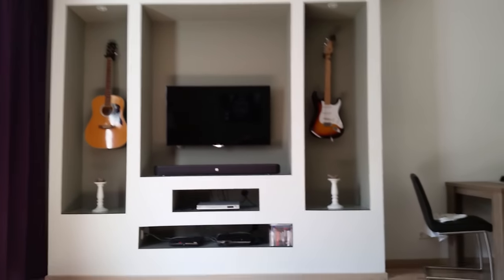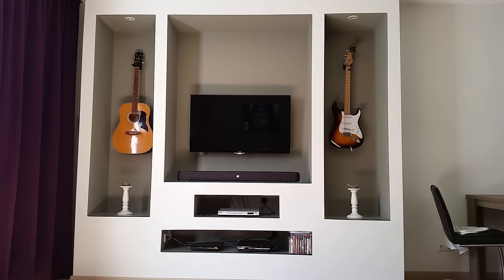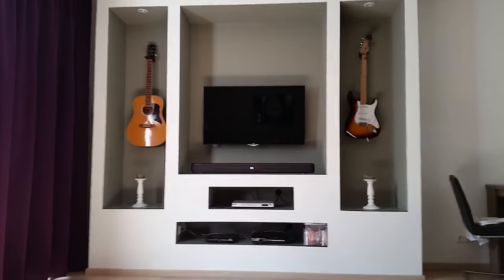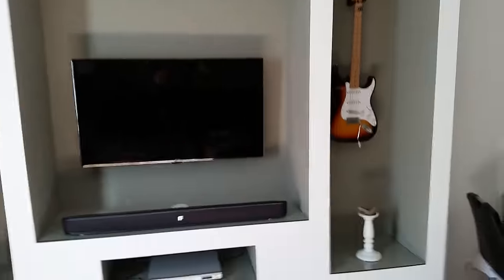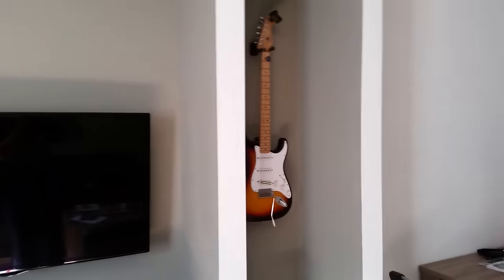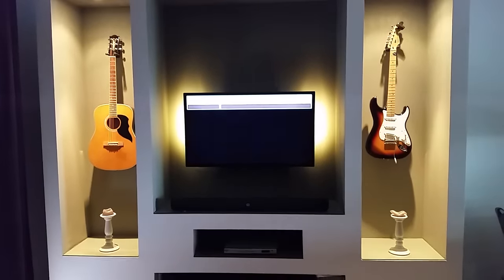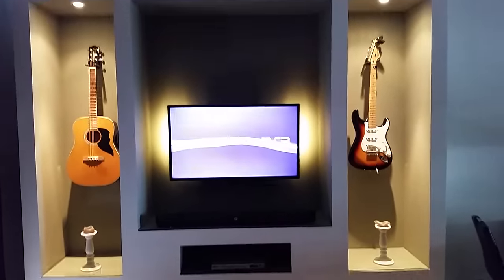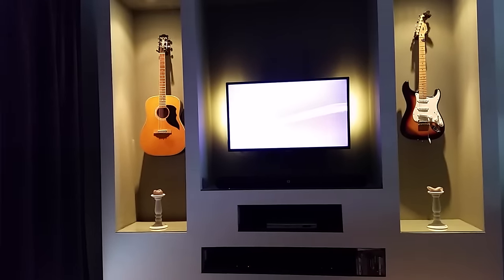Vlog 8: Home Cinema setup and Saturday plans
Hi guys! In this video I will show you guys my home cinema setup in my living room :-) Here I watch my blu rays :-)